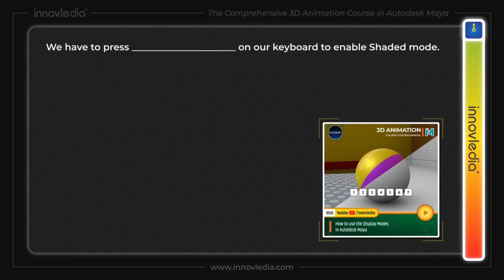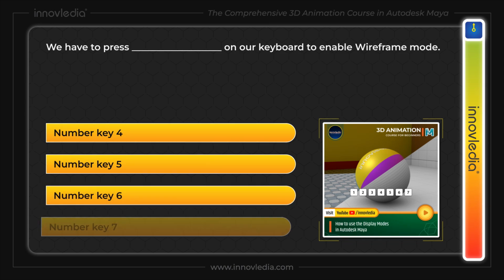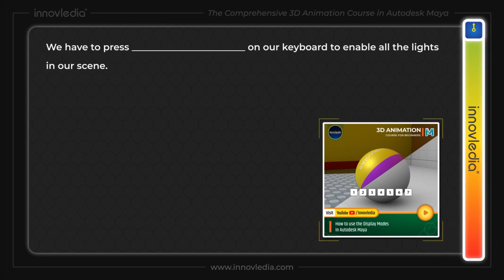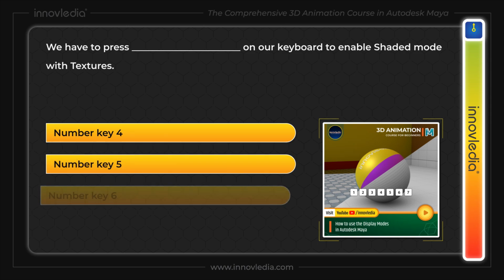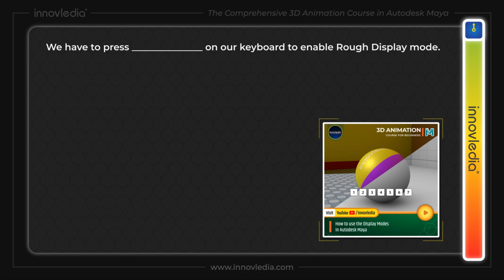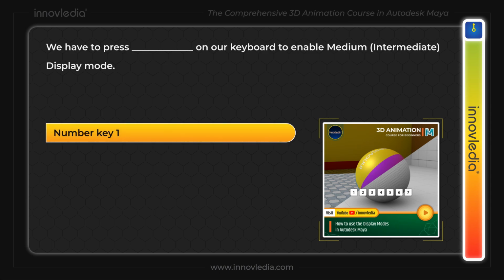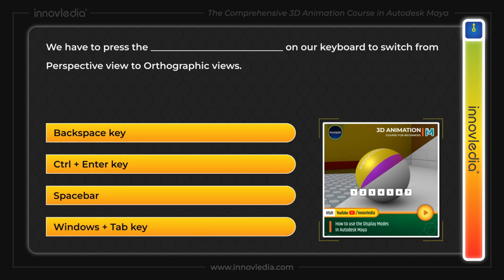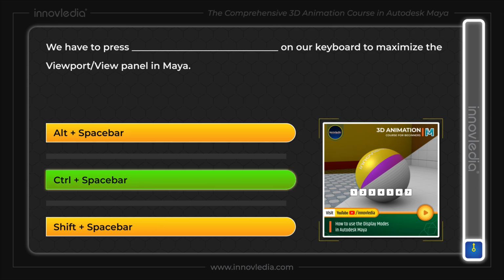Maya Quiz - 04 • Using the Display Modes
Test your understanding of Autodesk Maya with this interactive quiz video! 🎯

This quiz is designed to reinforce key concepts from the lecture “How to Use the Display Modes in Autodesk Maya”, helping beginners and students strengthen their fundamentals in 3D animation and modeling.

This quiz is ideal for:

• Beginners learning Autodesk Maya.
• Students preparing for exams or practical.
• Anyone starting their journey in 3D modeling, animation, or VFX.

📌 Tip: Try answering the questions before the answers are revealed to test your real understanding.